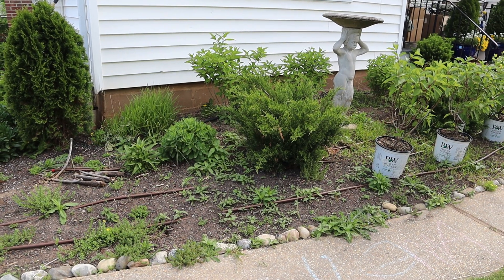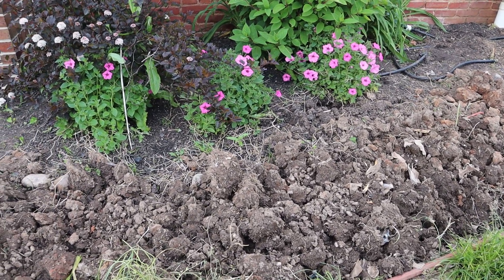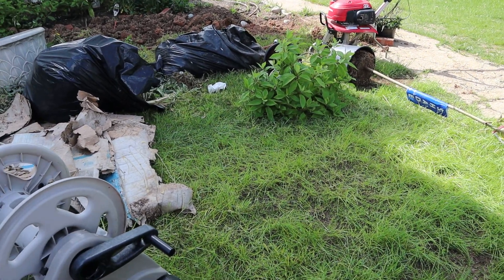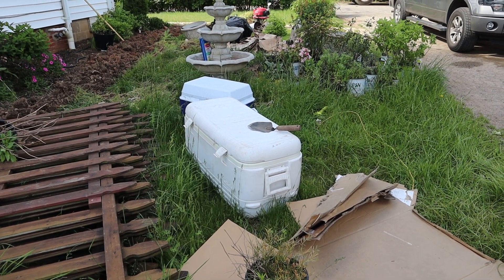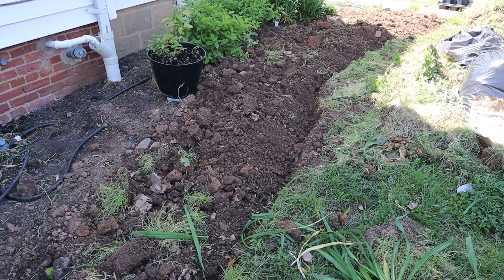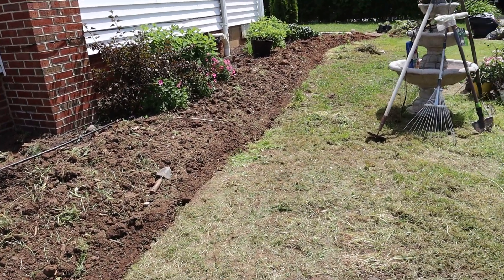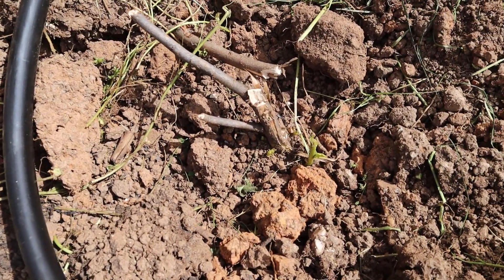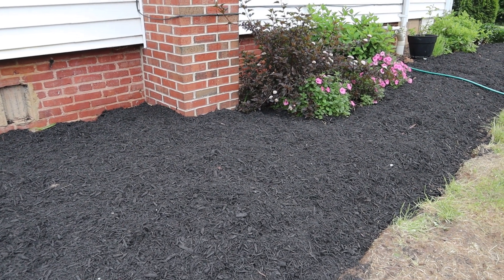Creating New Garden Space | GARDEN FAIL| GARDENADDICTZ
Hey beautiful people, I'm creating a new garden space. It's going to take some time since im doing it alone. In this video i tilled the ground, ran drip and put down mulch. During this process i was so frustrated with how things were taking place. I'm still learning and gardening has no rules in my book.